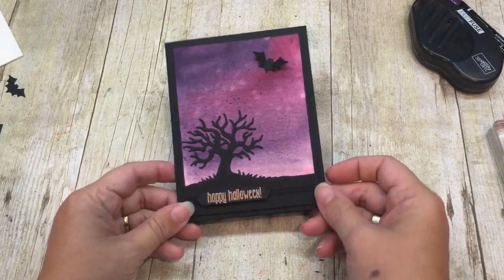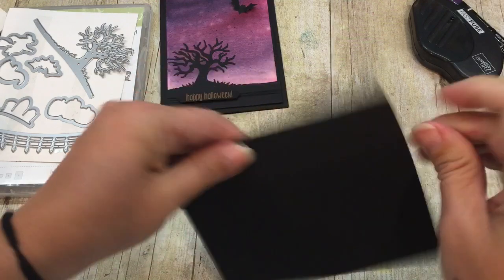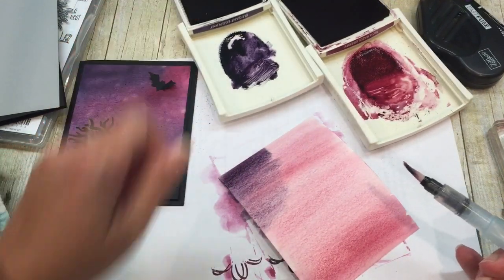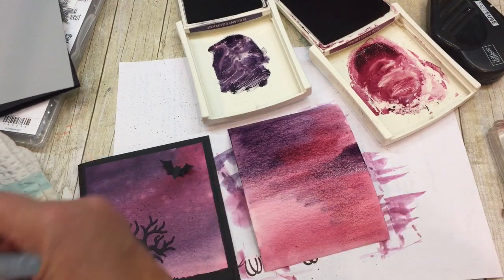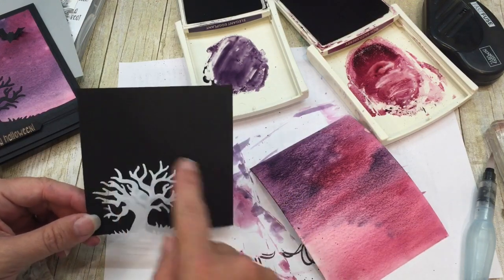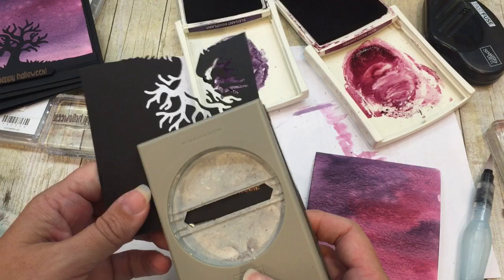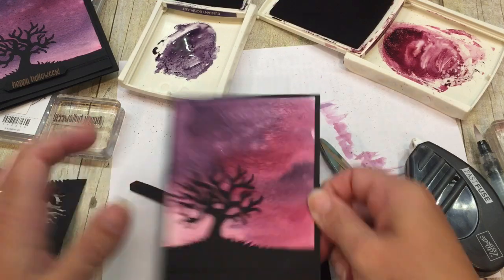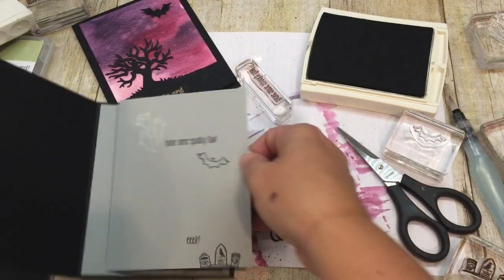How to make a Halloween Night Sky Card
Check out how fun this Halloween Card is to make using a great watercolored background sky with the Spooky Fun Bundle from Stampin Up's Holiday Catalog! Details, dimensions, and supplies can be found on my blog with more photos